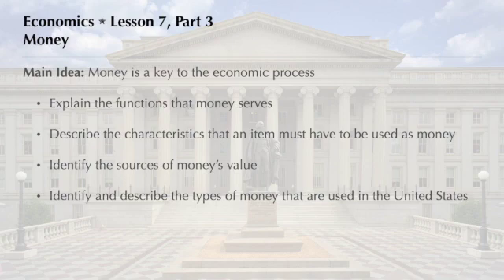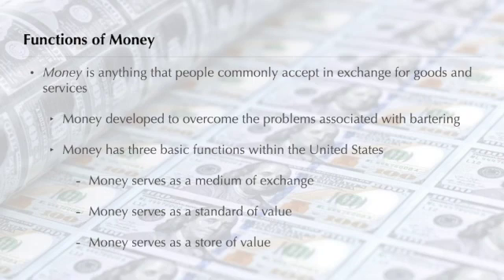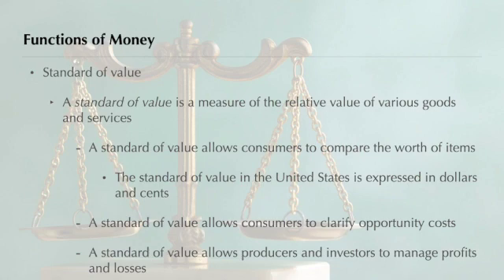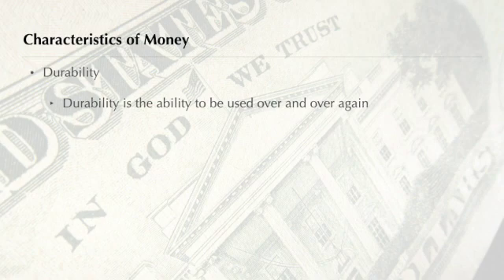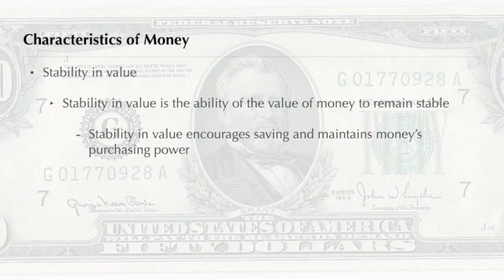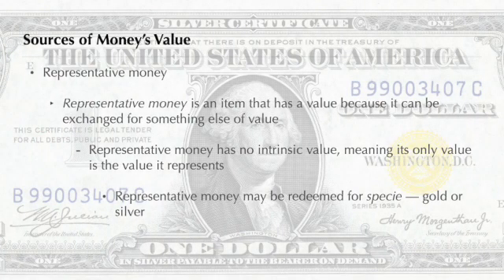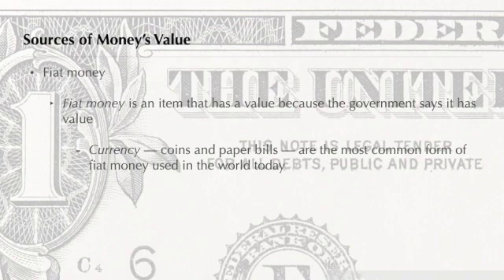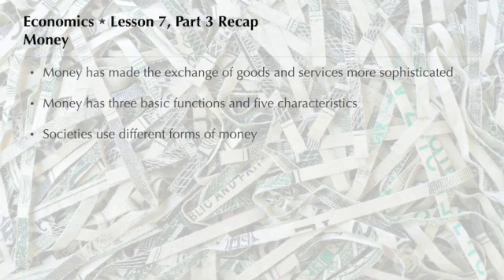Economics ✮ Lesson 7, Part 3 ✮ Money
● E - 2.2.4 - Federal Reserve and Monetary Policy – explain the roles and responsibilities of the Federal Reserve system and compare and contrast the consequences (intended and unintended) of different monetary policy actions of the Federal Reserve Board as a means to achieve macroeconomic goals of stable prices, low unemployment, and economic growth.